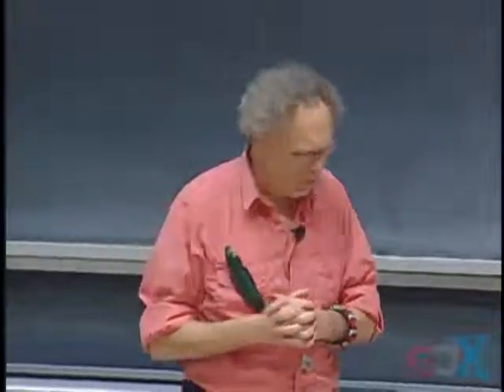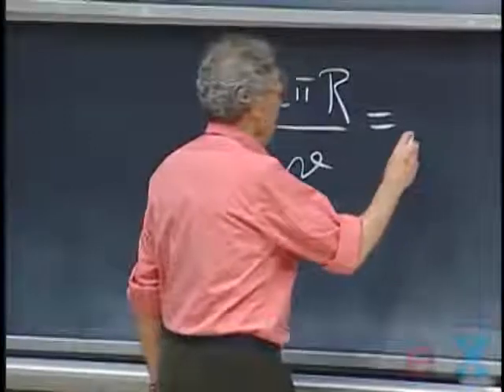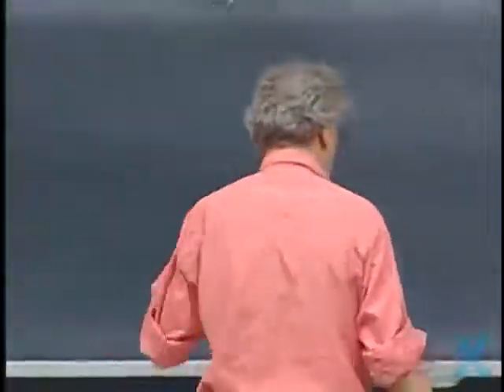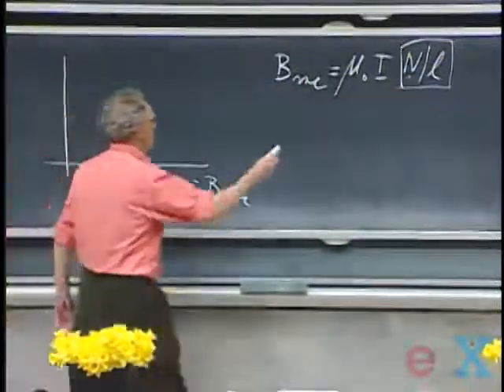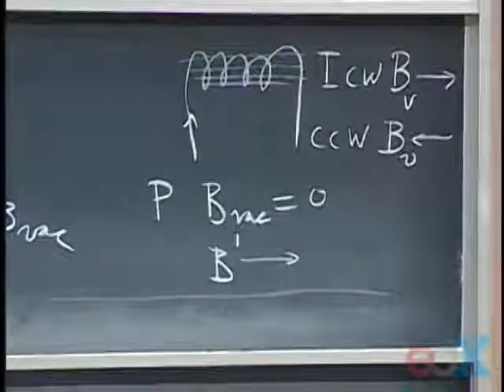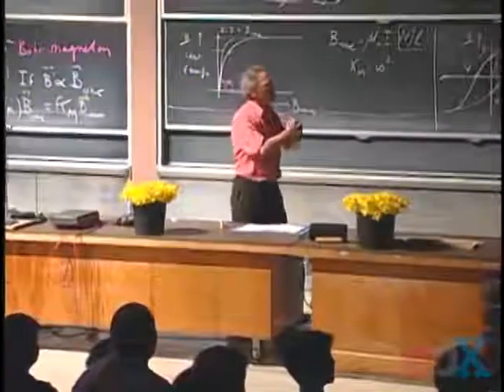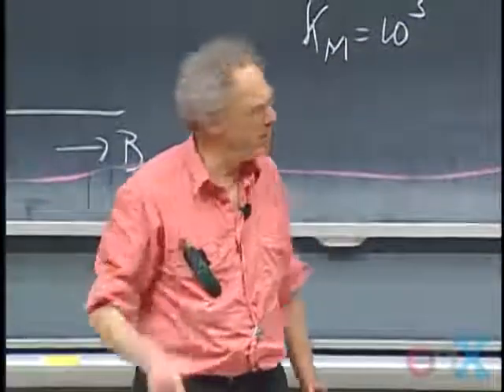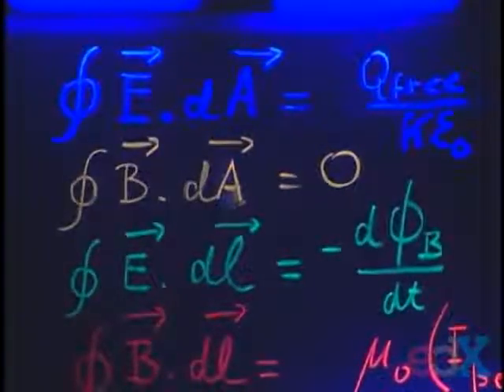CLASS 12th MAGNETISM Lec 22 ---Best Physics Lectures for Conceptual understanding of Physics.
HYSTERESIS, ELECTROMAGNETS, BOHR MAGNETON MAXWELL'S EQUATION (WITH CEREMONY)
600 Daffodils handed out in class
Lecture Notes, Maxwell's Equations!:

For advises regarding BOARDS, MAINS, HIGHER EDUCATION.
FOREIGN STUDIES.